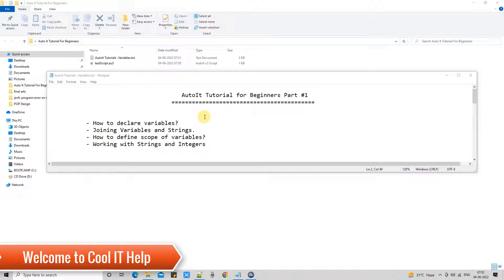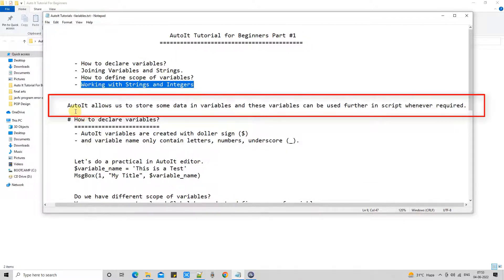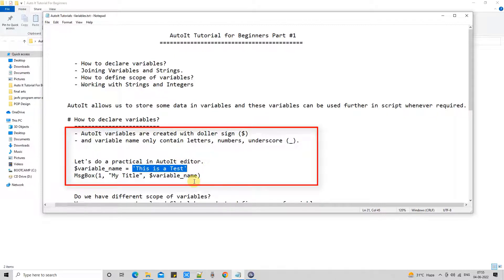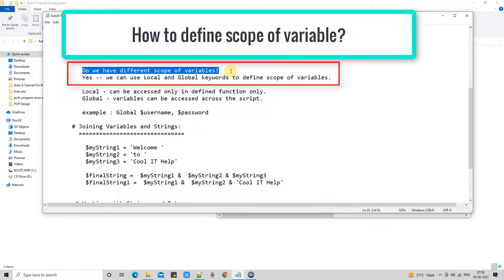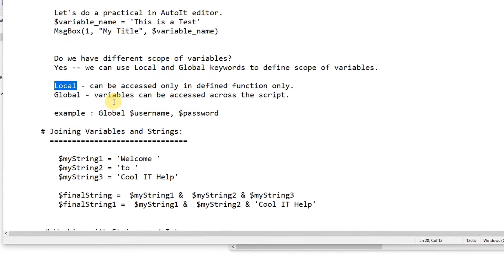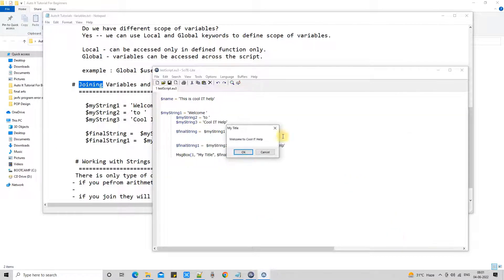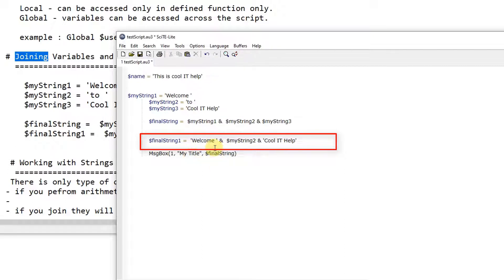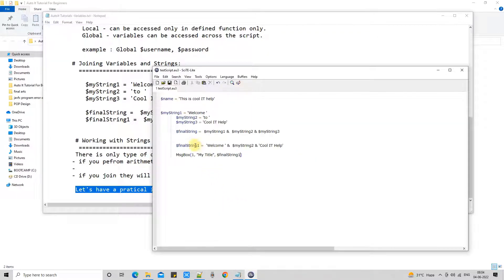AutoIT basic concepts Tutorial Part #1 | AutoIT Tutorial for Beginners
In this tutorial session we will discuss on following basic concepts of AutoIT Script :
- How to declare variables?
- How to define the scope of variables?
- Joining Variables and Strings?
- join Strings and arithmetic operations with Integers?

Please watch below video tutorial to Install and setup of AutoIT Environment on windows:

**If you found this video tutorial useful and would like to support us, you can do so by buying me a coffee using the below link!